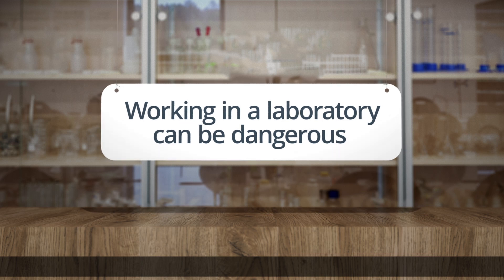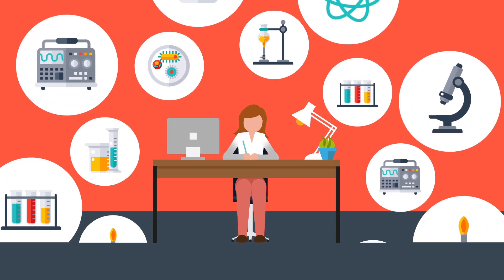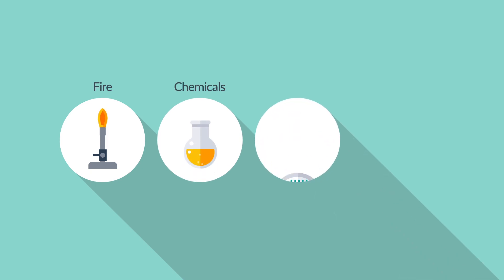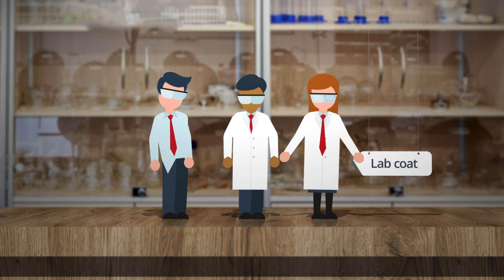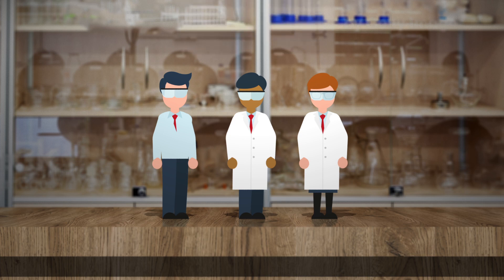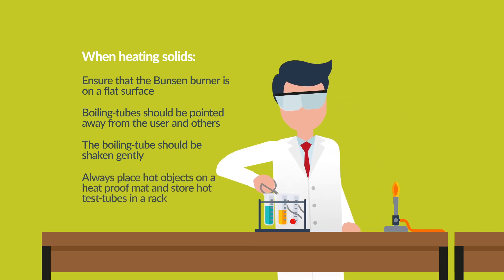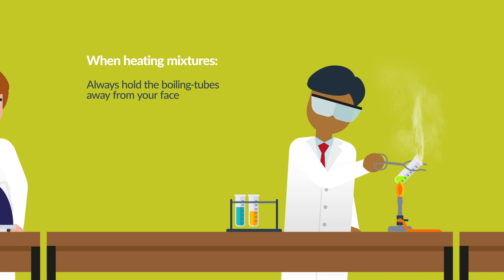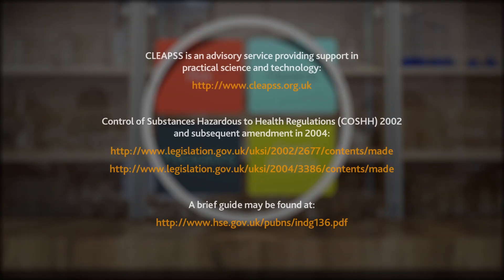Cambridge Assessment International Education Lab Safety Animation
Cambridge International Assessment Education prepares school students for life, helping them develop an informed curiosity and a lasting passion for learning. It is part of Cambridge Assessment, a department of the University of Cambridge.

Cambridge Assessment International Education commissioned the design team at Hill Langdell to create an animation for an online teaching resource, aimed at supporting science teaching through safe practices in science laboratories.

Using a combination of rendered 3D environments, vector animation and friendly narration; the Cambridge Assessment International Education animation brings a new take on the conventional safety information film. Information and key points are signposted on-screen, and animated diagrams and illustrations are used to reinforce safety messages.

Thinking of new ways to bring your messaging to life? Let our animators and illustrators help you.